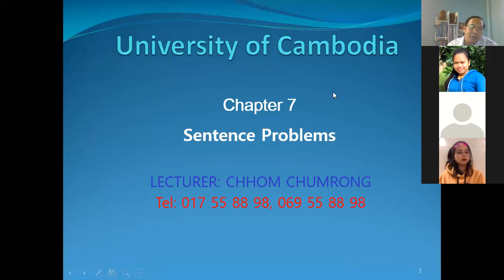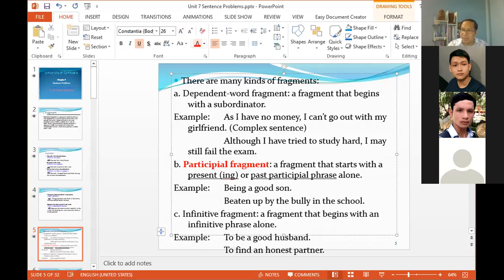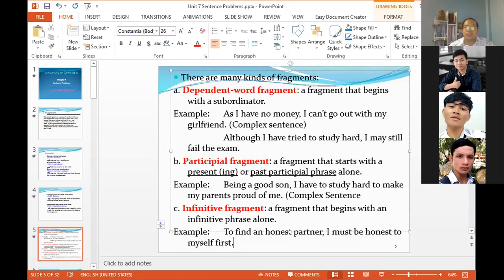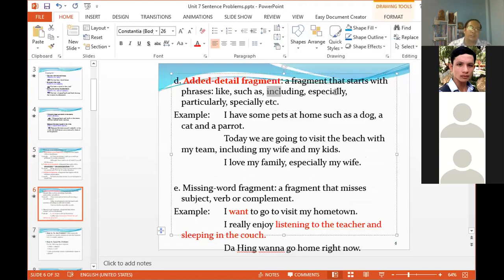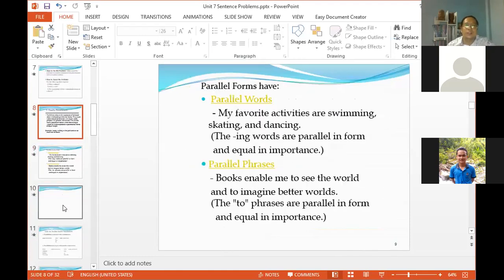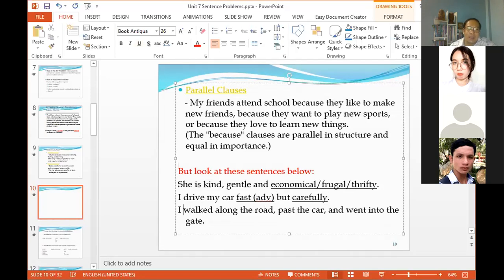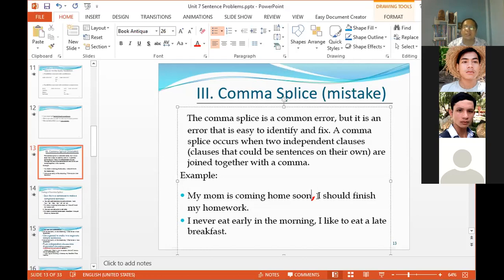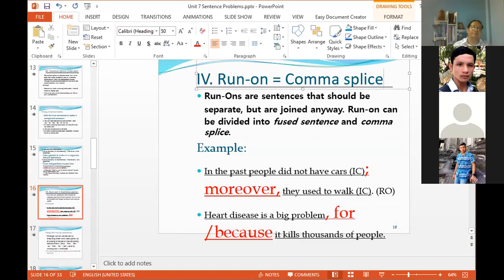ENG 107 (16.1): 31/05/2021, Sentence Problem, Part 1